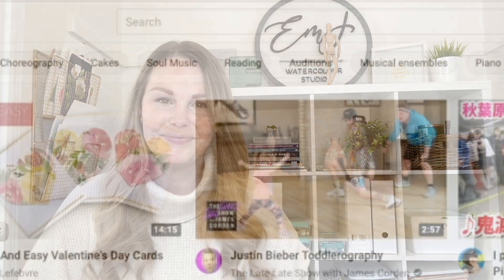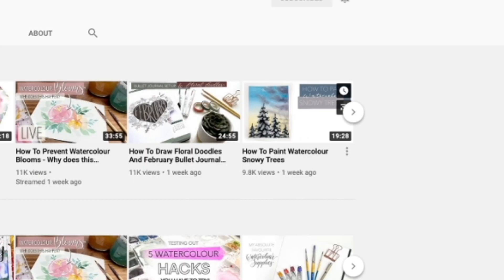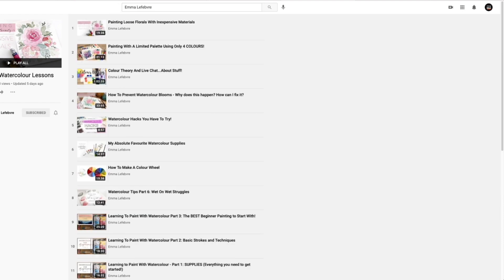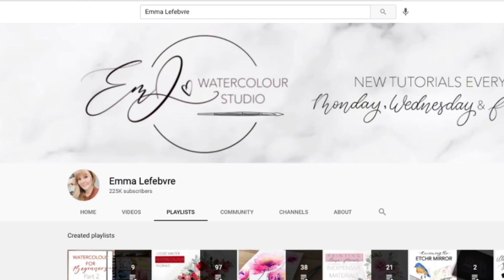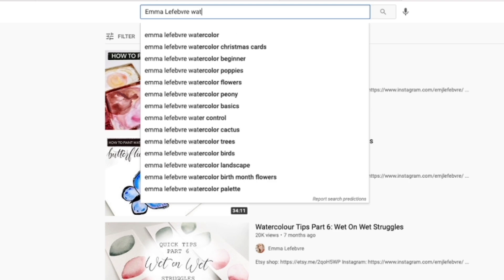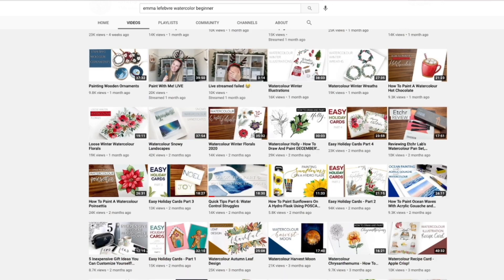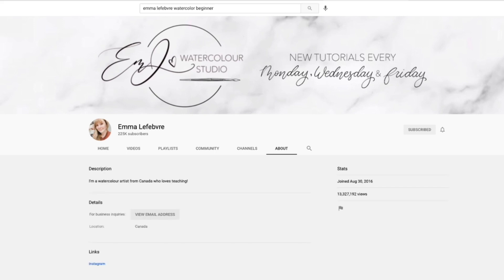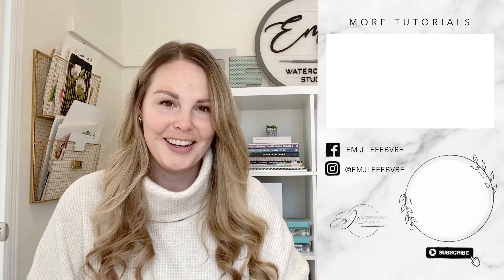Welcome To My Channel! How to find EVERYTHING you need to learn how to paint with Watercolour!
I figured it was about time that I created some sort of Channel Trailer. I also wanted to show you how to navigate through my channel so you can find everything you need and benefit the most from my channel! Happy Painting!

Princeton Select Brushes: CANADA USA

***BEGINNERS
TOP 10 Winsor & Newton COTMAN Watercolours TO START WITH:

Winsor & Newton Designer Gouache: CANADA USA

Liquid Chrome Pen: CANADA USA